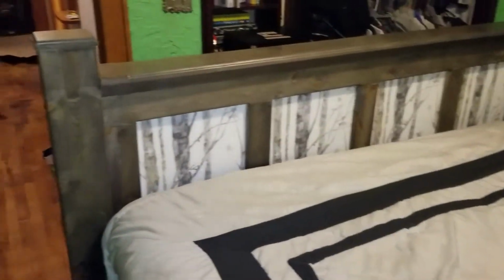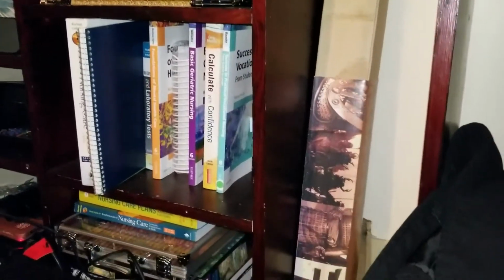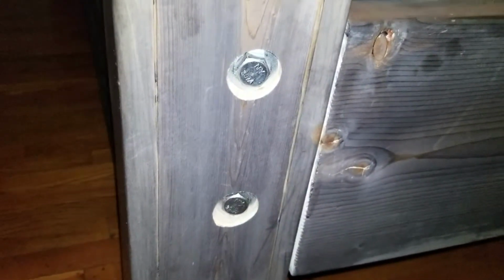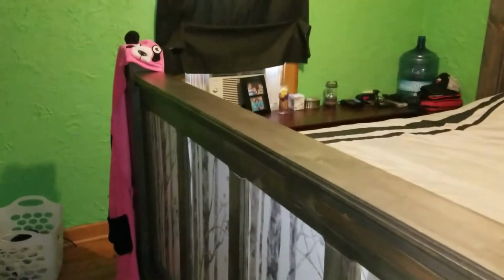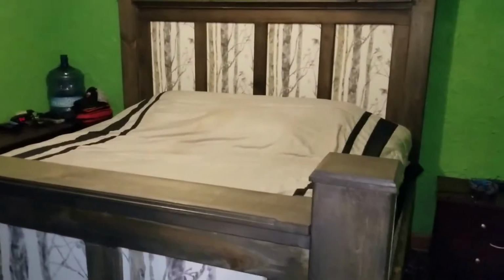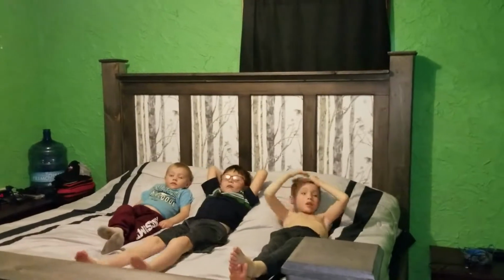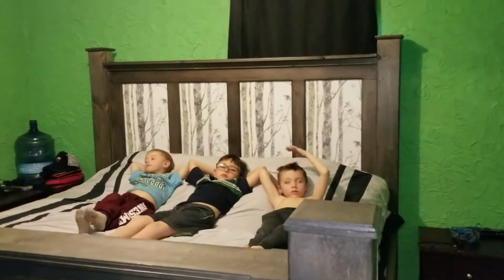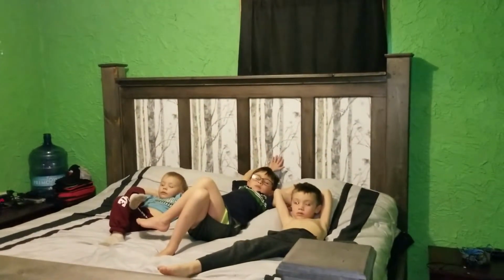King size bed build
Let me know what you guys think of the bed.